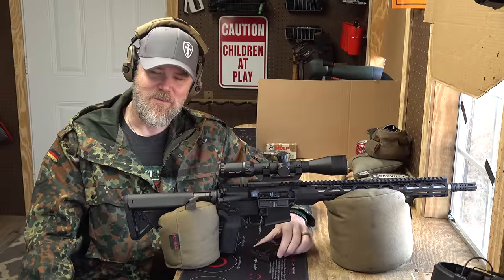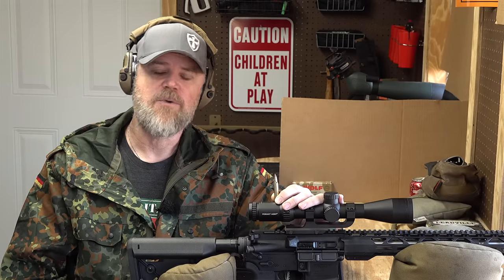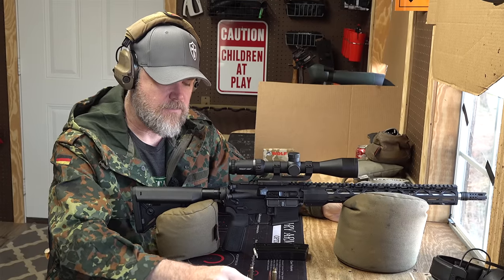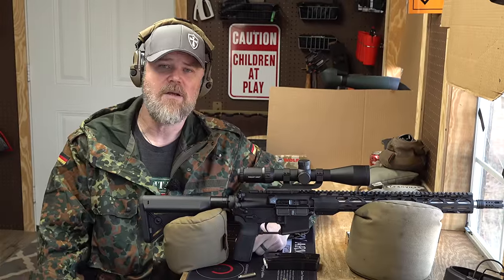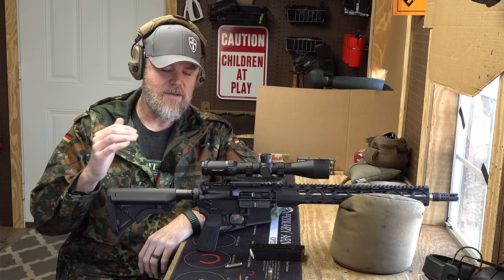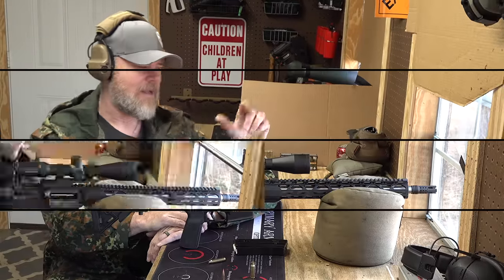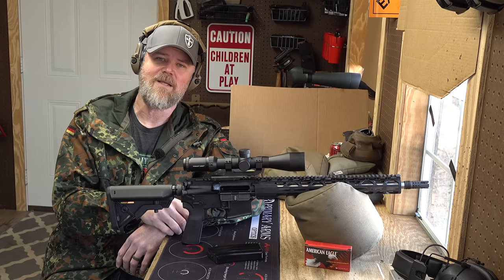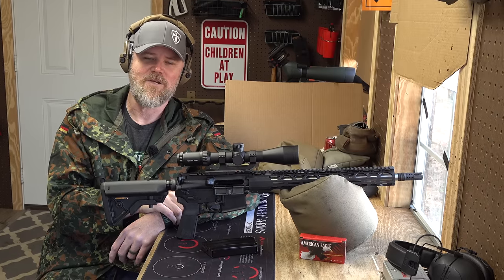Affordable AR15 Deer Rifle - Ditch that .223!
There are some great cartridges for the AR15 that vastly out perform the .223 or 5.56. Some of these include 6mm ARC, 6.5 Grendel, 300 Ham'r, and others. In this video we talk about an affordable rifle from Primary Arms that's less than $1k but gives you a great hunting AR15.